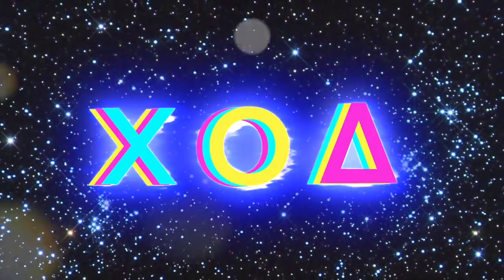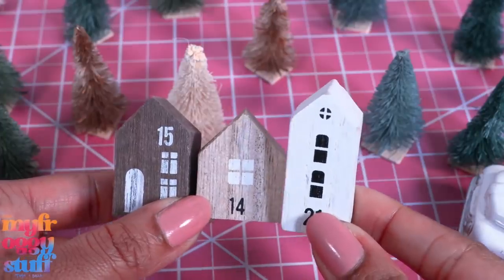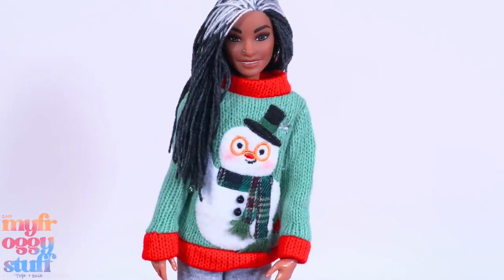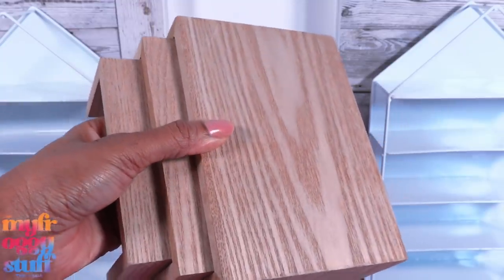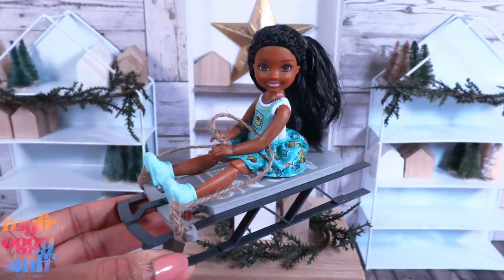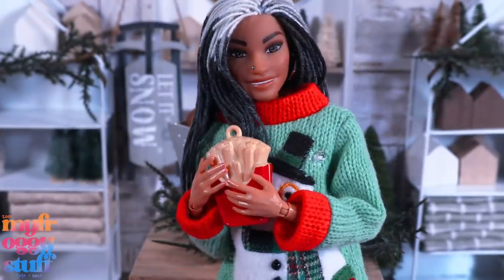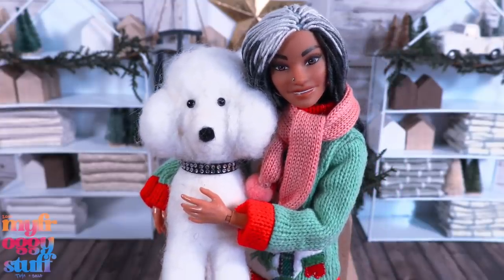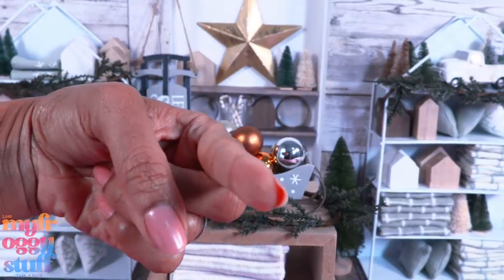Target Holiday Fun Finds PLUS DIY Doll Home Store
By Request:  It’s that time again, the stores are stocking the shelves with all things merry and bright , and I want to know if there are any miniatures we can use in the dollhouses. So join us while we check out some Target Fun Finds and use them to make a mini home store for our dolls in an all new video on YouTube at MyFroggyStuff